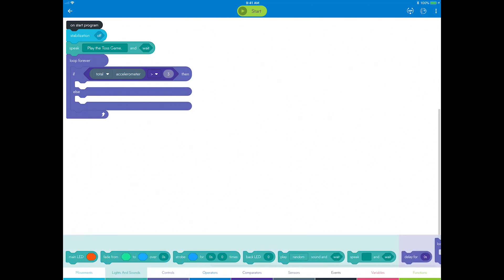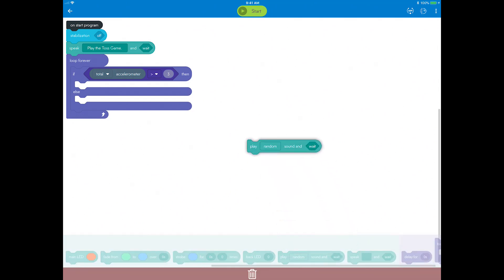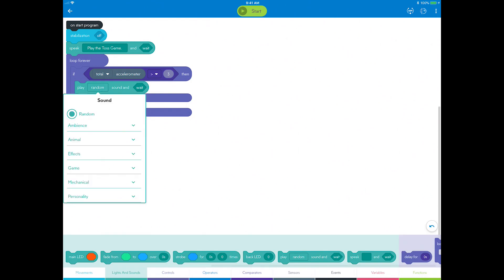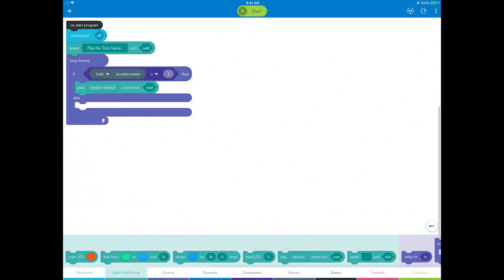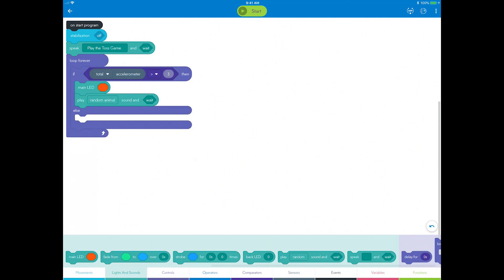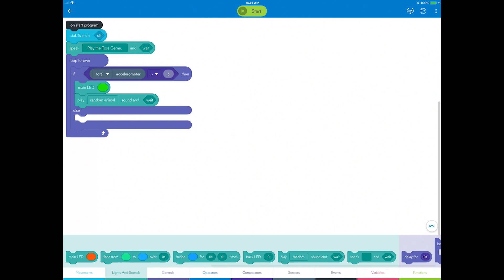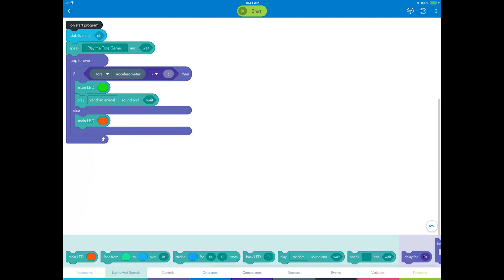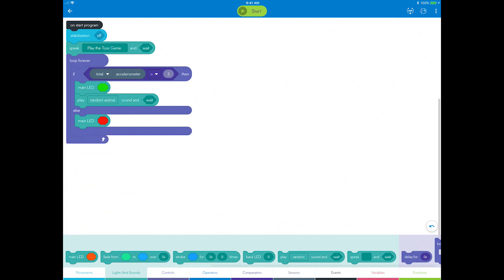Blocks 2 - Step 5: Skills Building - Animals Roar